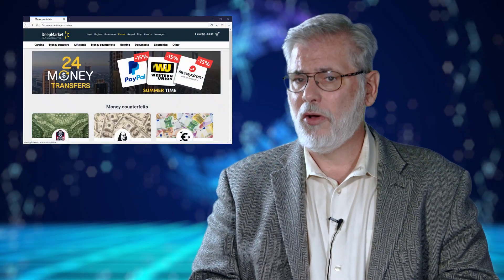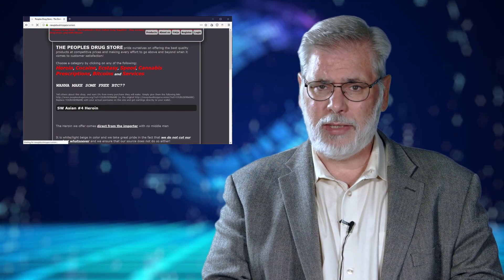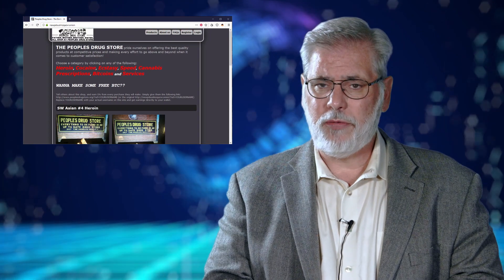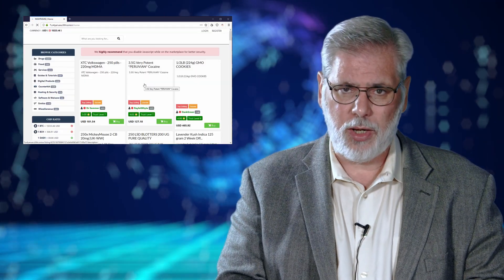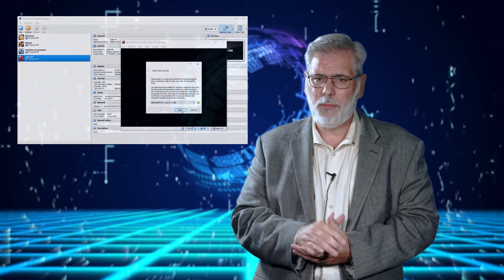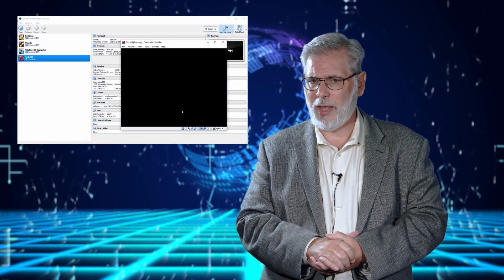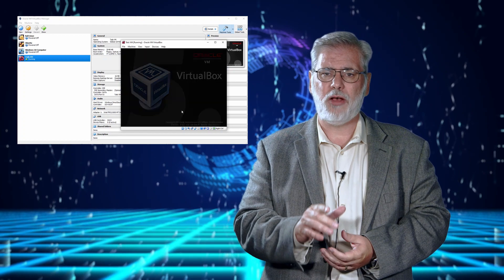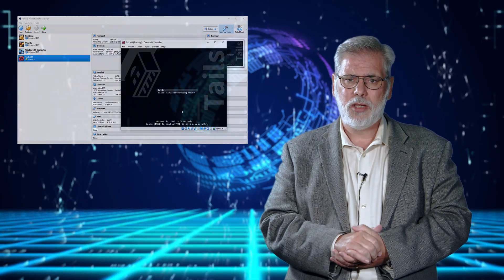Dark Web Forensics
This is an in-depth workshop on Dark Web Forensics investigations including technical details of how the dark web/TOR works, a tour of actual dark web markets; and specific investigative techniques or tools for dark web investigations.